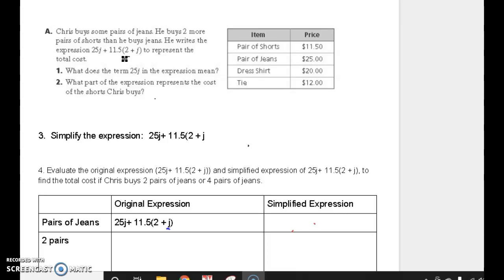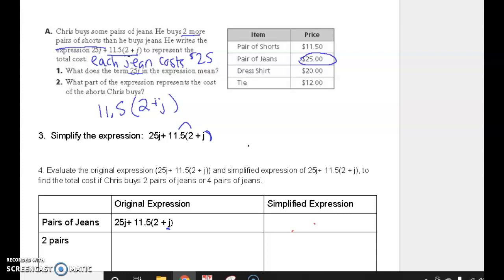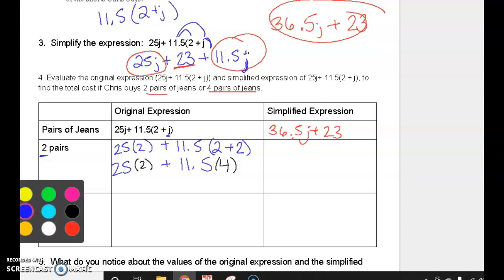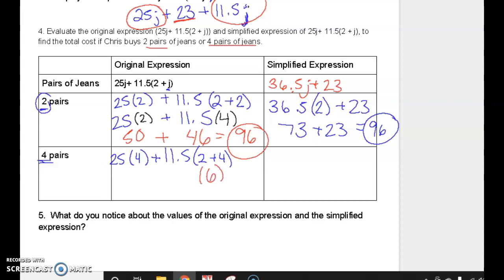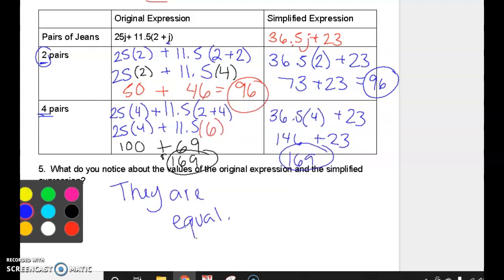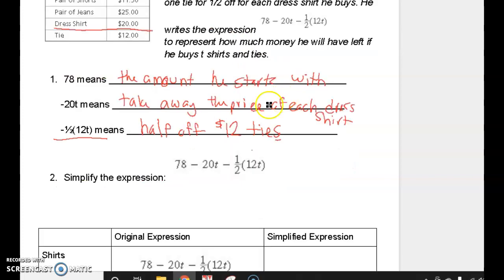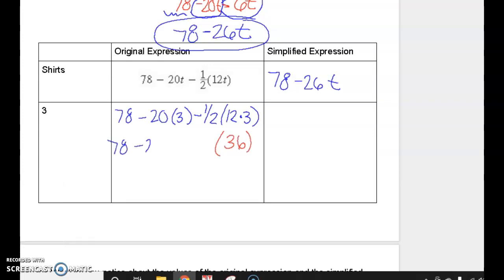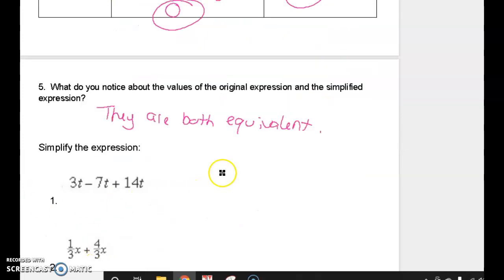Simplifying Expressions Part 1